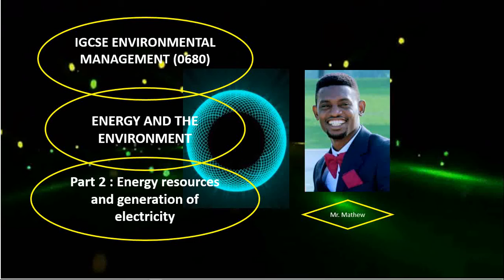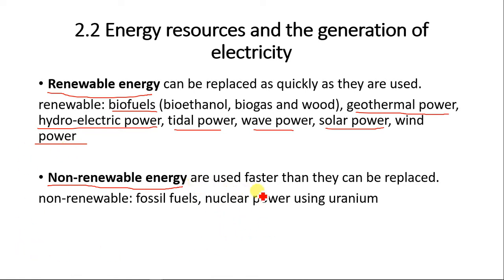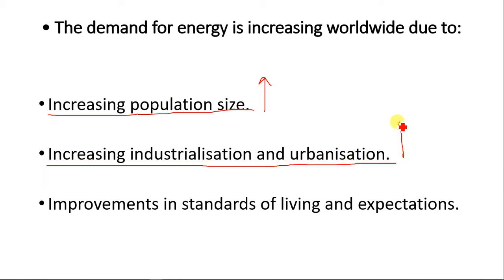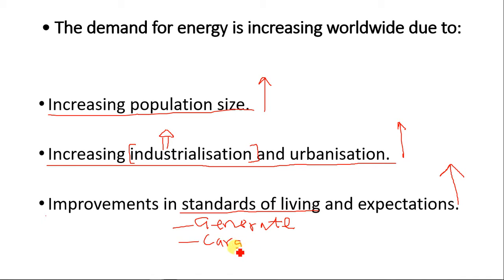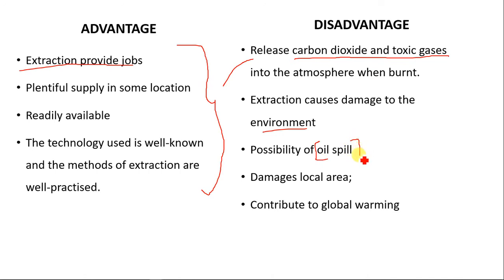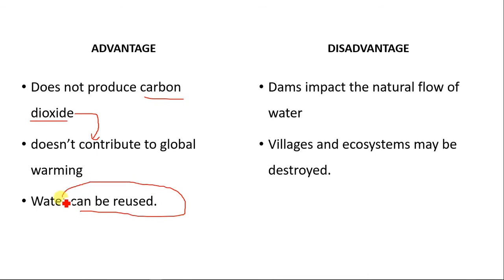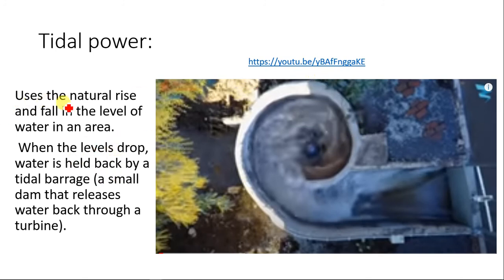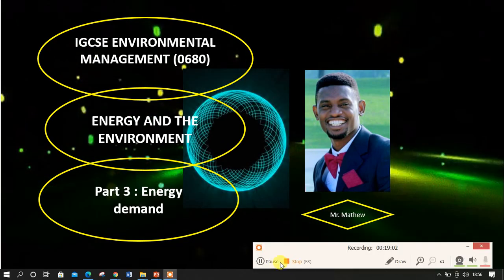GENERATION OF ELECTRICITY PART 2 IGCSE ENVIRONMENTAL MANAGEMENT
In this video you discover how electricity is generated using all the different forms of enegy